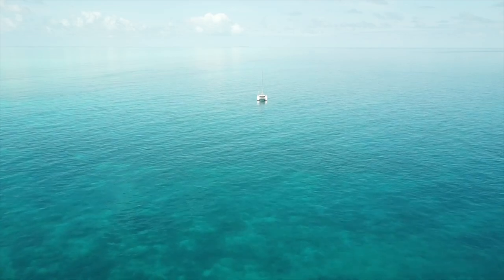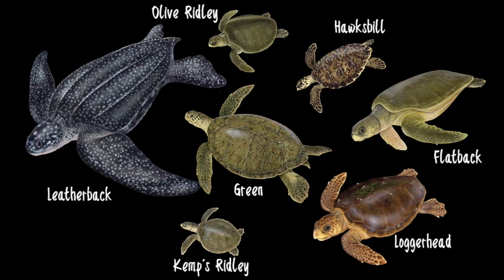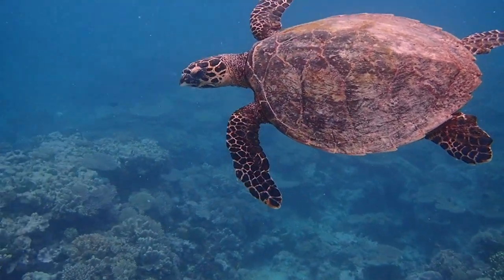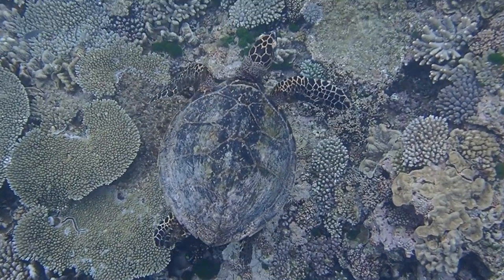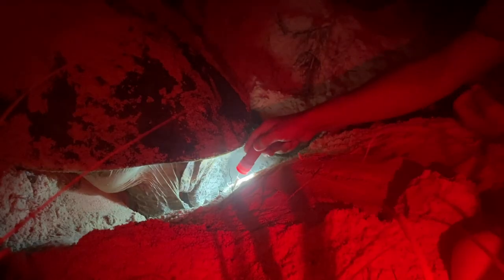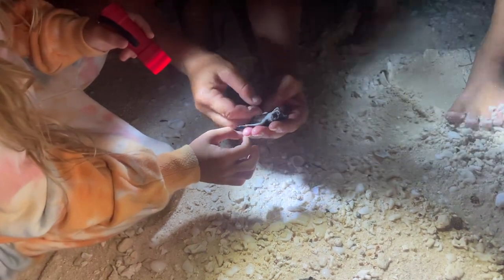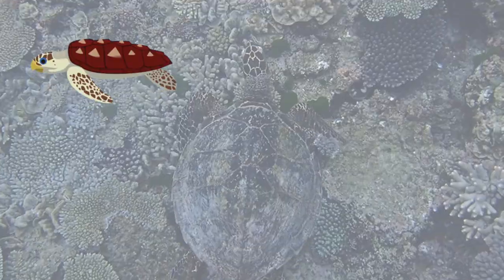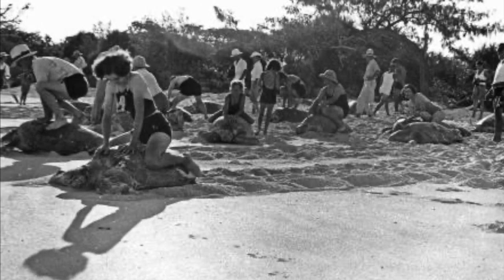Turtle Treasures: Reef Hopping to Witness the Miracle of Hatchlings' First Journey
Join us on an unforgettable adventure as we explore the magical world of the coral cays in Queensland in search of nesting turtles and hatchlings.

As we travel from one cay to another, we witness the incredible nesting process of the marine turtles, watching in awe as they dig a hole on the beach and lay their precious eggs.

We share the excitement of our successful attempts at spotting hatchlings emerging from the sand and making their way to the sea, marveling at the wonder of these incredible creatures.

But our journey is not just one of beauty and wonder. We also delve into the sobering reality of the many threats that face marine turtles today, leading to most species being classified as endangered.

Join us as we explore this important topic and witness firsthand the magic and fragility of life on our planet.

0:00 - Intro
0:52 - Facts about sea turtles
2:15 - Day 1 on Heron island
3:49 - Day 2 turtle going back to the sea
4:25 - Day 3 turtle laying eggs
7:32  - Day 4 turtle's eggshells
8:51 - Day 6 turtle nesting
10:10 - hatchlings
13:55 - threats to marine turtles